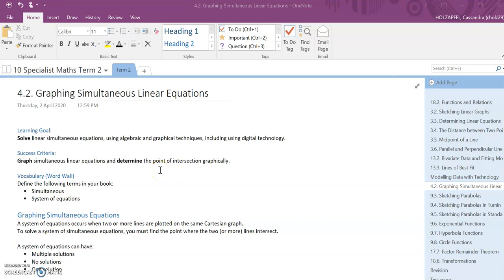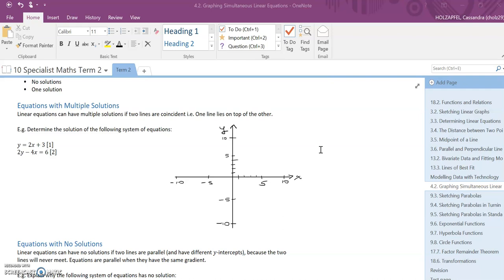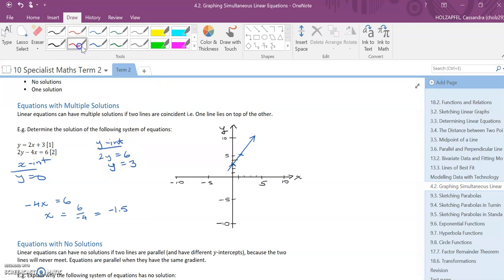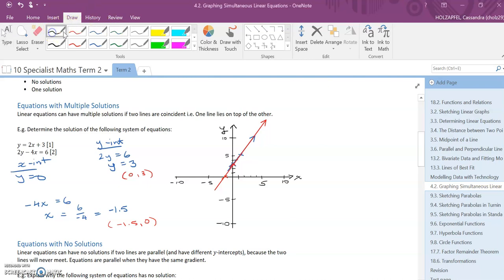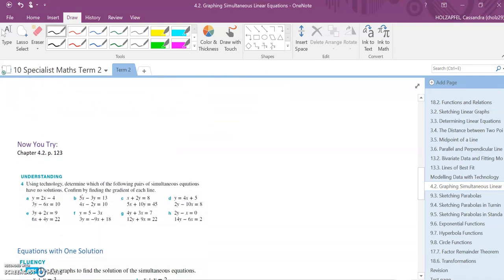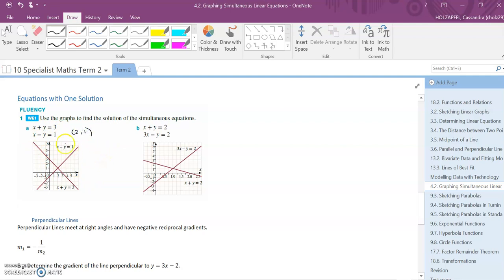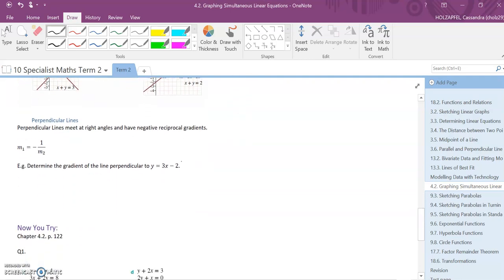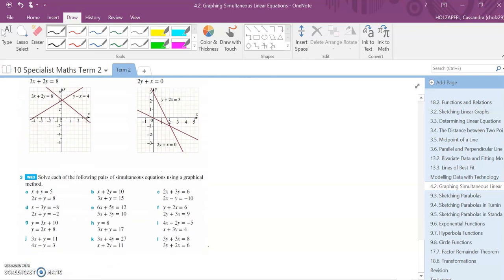4.2. Graphing Simultaneous Linear Equations